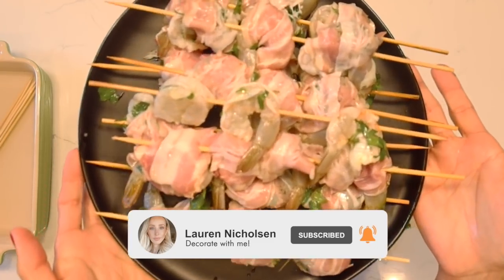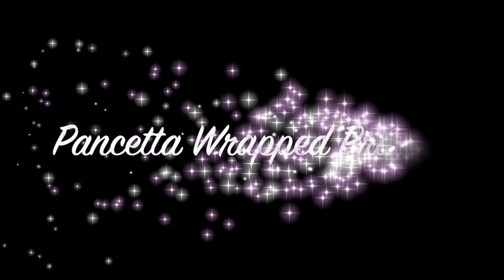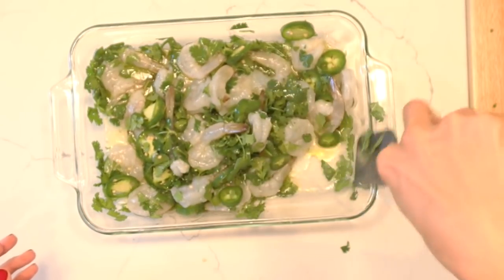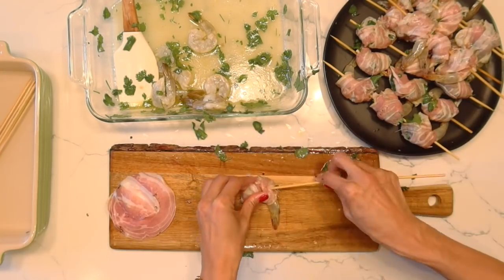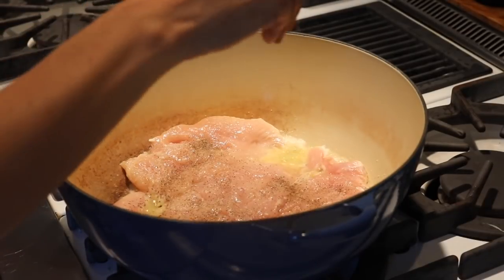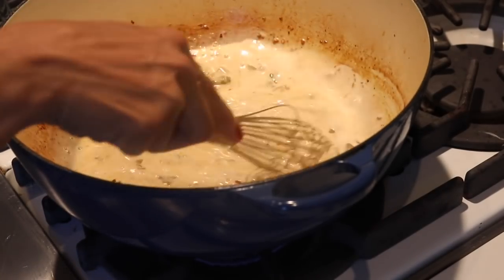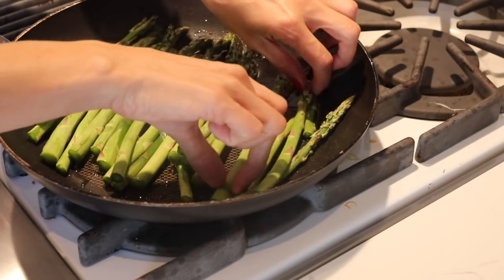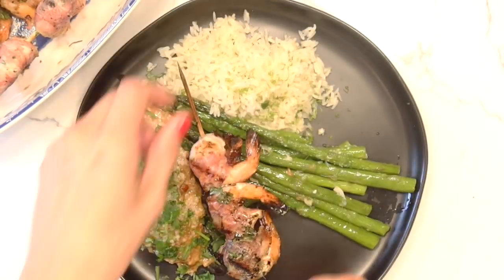COOK WITH ME // WHAT'S FOR DINNER // COCONUT + LIME CHICKEN // COCONUT SHRIMP // COCONUT MARGARITA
These are simple and delicious recipes to make for the whole family!

Links:

Pancetta wrapped prawns (follow recipe on video, super simple)